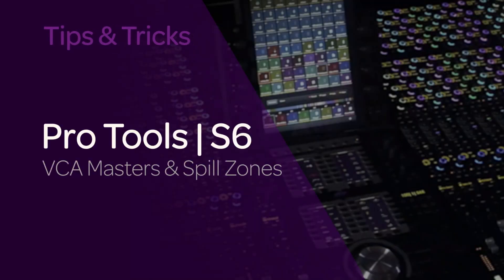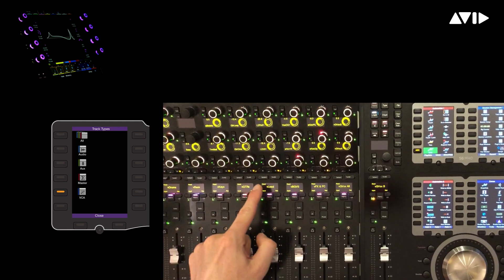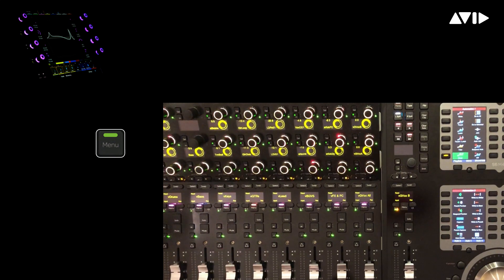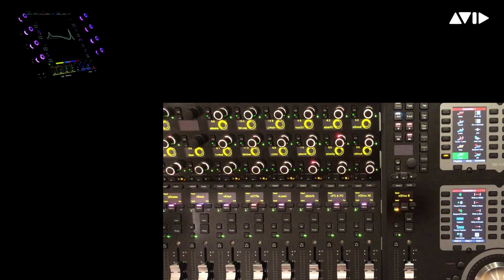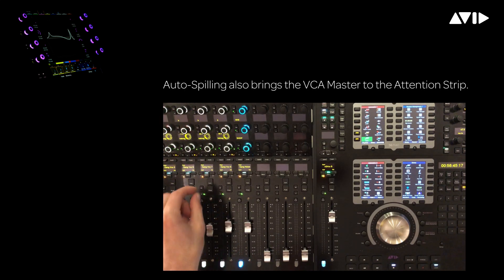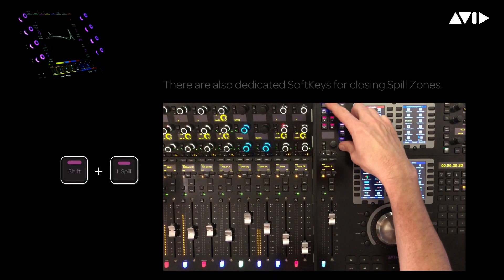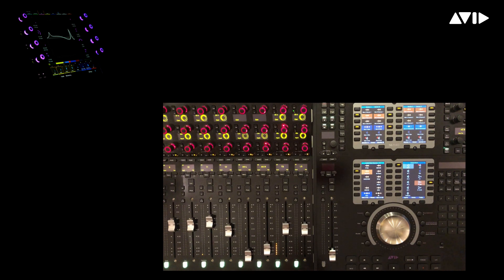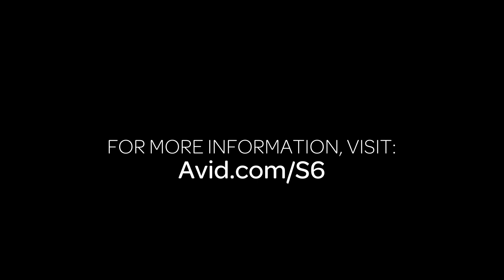Avid S6 Tips & Tricks: VCA Masters & Spill Zones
Avid Audio Solution specialist Jeff Komar shares tips and tricks for getting the most out of the Avid S6 control surface. Learn ways to access the members of a group controlled by a VCA Master with user-defined fader zones on the console.